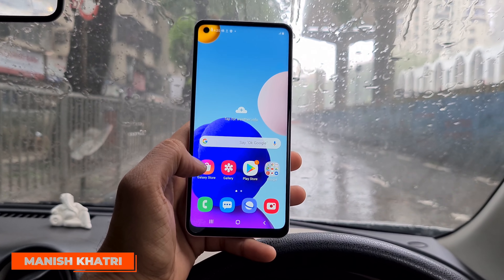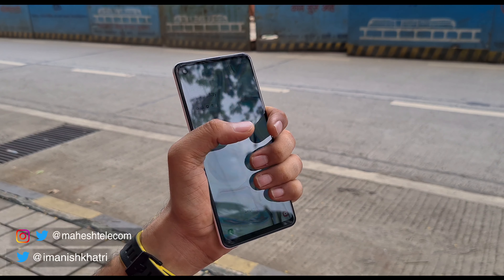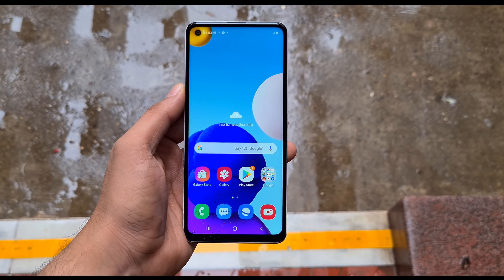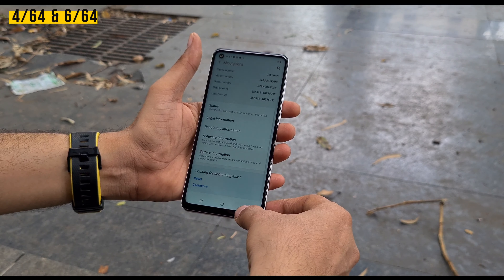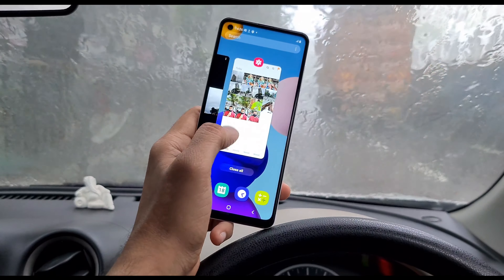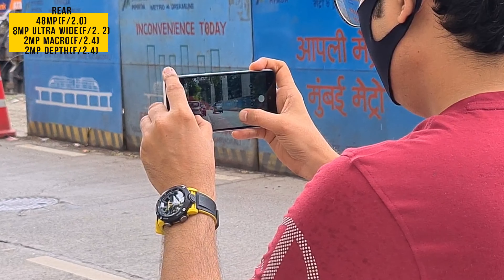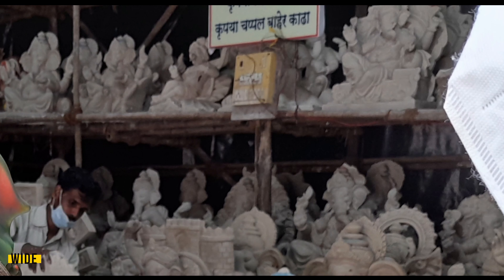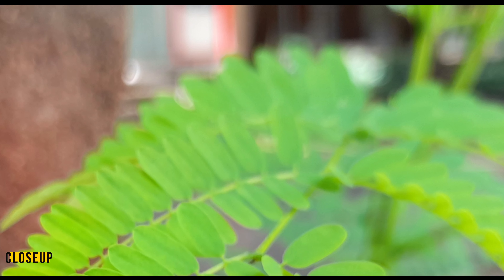Samsung Galaxy A21s Review | Camera & Performance !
Samsung Galaxy A21s Review video with camera samples..
Samsung A21s Highlights
1] Quad cam setup (48MP + 8MP + 2mp + 2MP)
2] Exynos 850 octa-core chipset
3] 5000 mAh battery
4] Available in 2 variants 4GB RAM/64GB ROM & 6GB RAM/64GB ROM
5] Rs.16499 Onwards

I make quality tech videos. From unboxing & reviews of the smartphones to cool gadgets and technology updates everything you will find here on "Mahesh Telecom" - Manish Khatri.

मैं टेक वीडियो बनाता हूं। स्मार्टफोन की अनबॉक्सिंग और रिव्यू से लेकर कूल गैजेट्स और टेक्नोलॉजी अपडेट सब कुछ आपको यहां "महेश टेलीकॉम" पर मिलेगा। - मनीष खत्री

My Video Edits
Camera - DJI Osmo Pocket/Huawei Mate 30 pro
Editing software - iMovie / Powerdirector / Kine master pro
Editing machine - MacBook pro / latest Smartphone. [keeps on changing :)]
Mic - Sennheiser memory mic / Rode mic